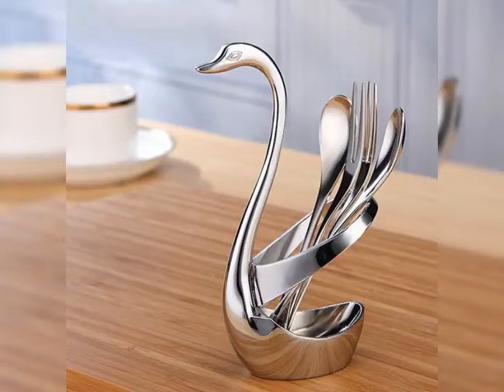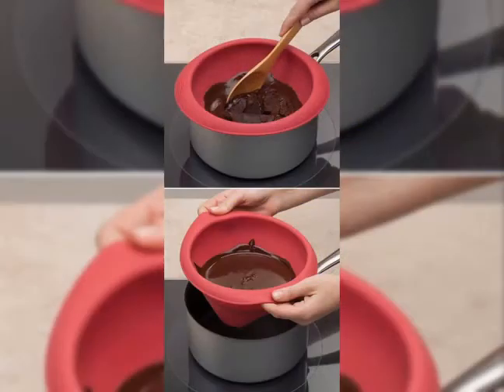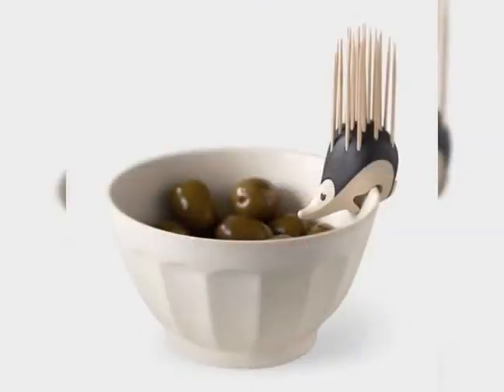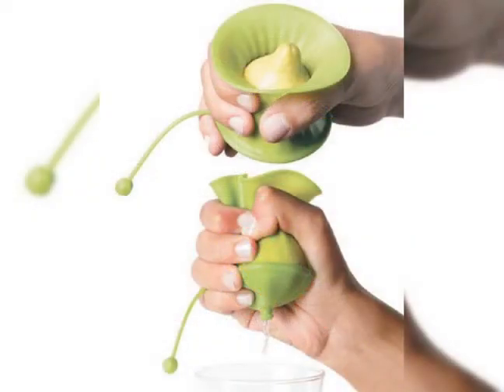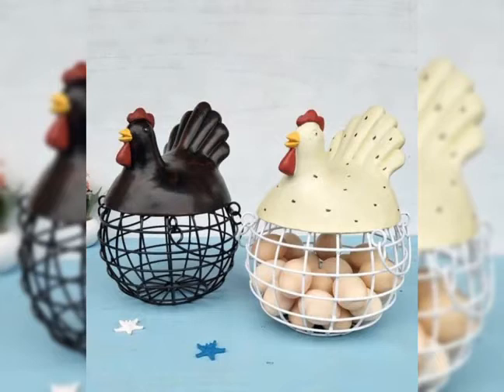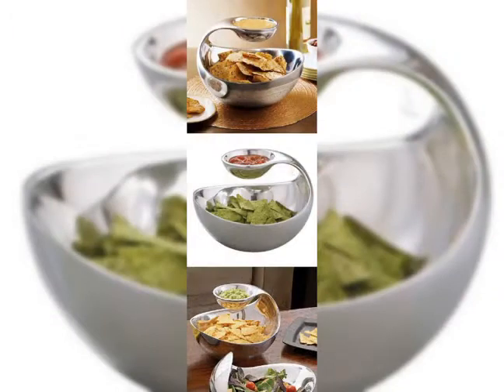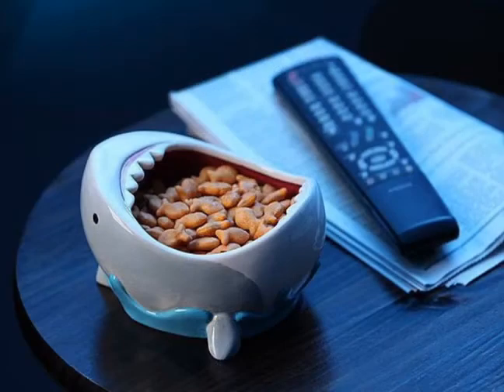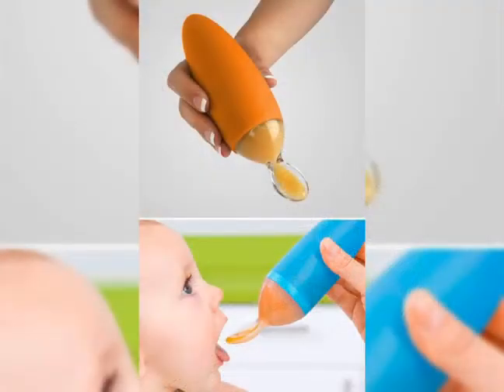Useful Kitchen Tools | Cheap Kitchen Gadgets | Cool Kitchen Improvement | The Verstyle Home